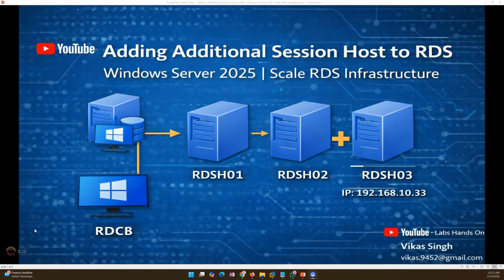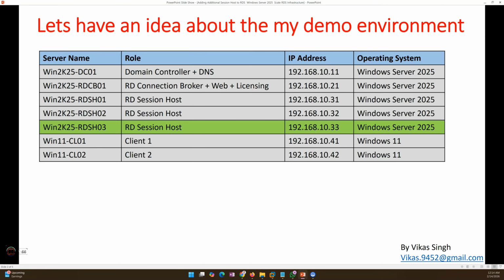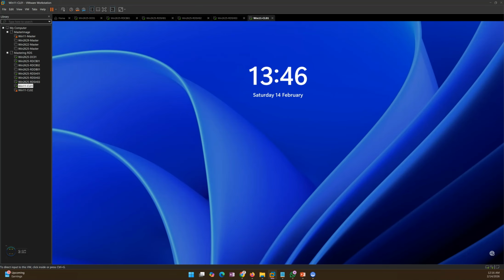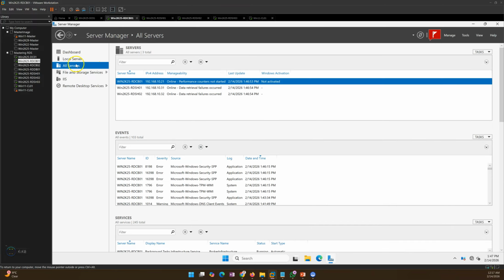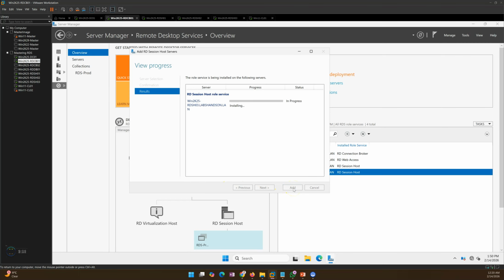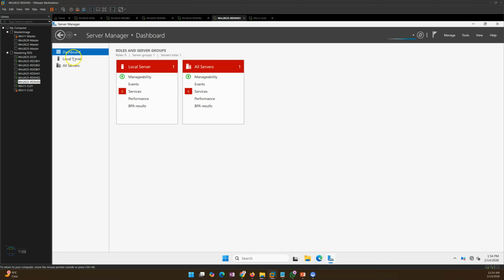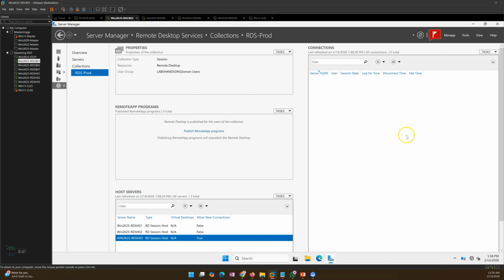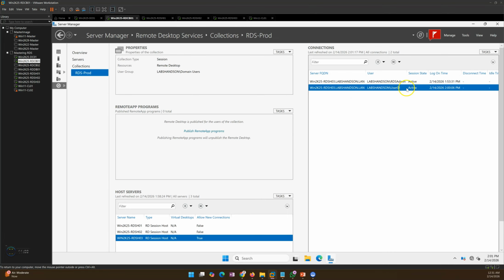Add RD Session Host to Existing RDS Farm in Windows Server 2025 | Step by Step | Full Demo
Add RD Session Host to Existing RDS Farm in Windows Server 2025 | Full Demo

Need to scale your Remote Desktop Services (RDS) environment to support more users and improve performance? In this hands-on Windows Server 2025 full demo, you’ll learn how to add a new RD Session Host server to an existing RDS farm step by step.

This tutorial demonstrates how to safely expand your current RDS deployment, add the new session host server, integrate it with the existing RD Connection Broker, assign it to collections, validate load balancing behavior, and test user session distribution.

Perfect for System Administrators, Windows Engineers, IT Infrastructure Teams, Cloud Professionals, Helpdesk Engineers, and students learning enterprise Windows Server administration.

✔ What RD Session Host does in RDS
✔ When to scale an existing RDS farm
✔ Prerequisites before adding a new host
✔ Adding server to Server Manager
✔ Installing RD Session Host role service
✔ Adding host to existing RDS deployment
✔ Assigning server to Session Collections
✔ Connection Broker integration
✔ Load balancing and session distribution
✔ Testing user logon behavior
✔ Licensing considerations (RDS CALs)

Lab Environment
Windows Server 2025
Existing RDS Deployment
RD Connection Broker
RD Session Host
RD Licensing Server
Active Directory
DNS
Server Manager
PowerShell
Technologies Covered
RD Session Host
RDS Farm Scaling
RD Connection Broker
RDS Collections
Load Balancing
Windows Administration
PowerShell
Who Should Watch
System Administrators
Windows Server Engineers
Infrastructure Engineers
Cloud Engineers
IT Support Professionals
Helpdesk Teams
Students learning Microsoft Server Technologies